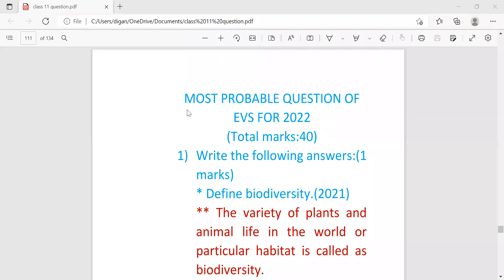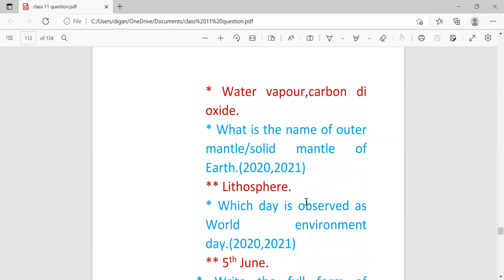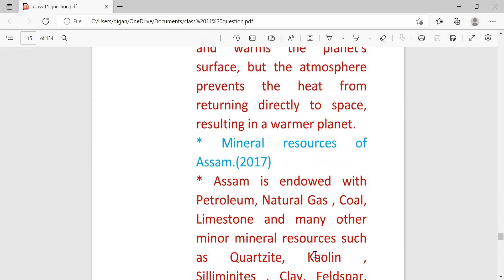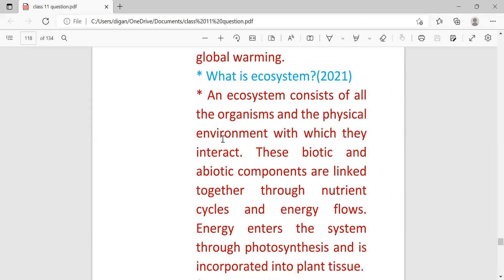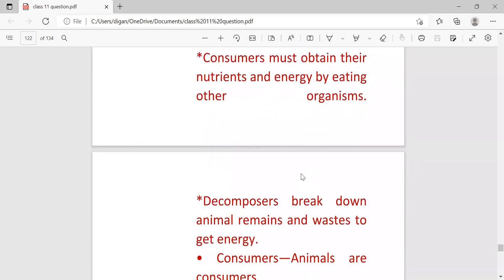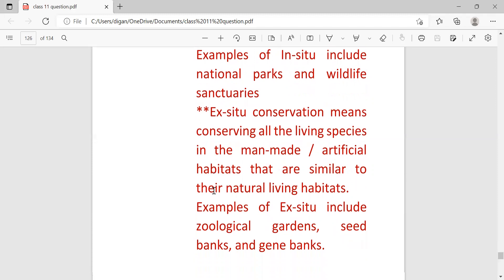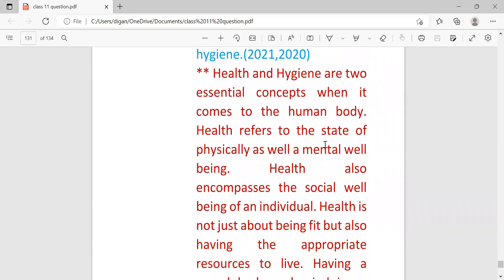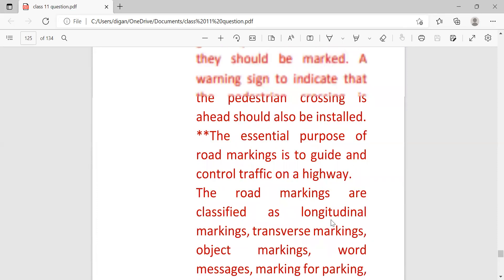MOST PROBABLE SOLVED QUESTIONS OF EVS FOR 2022.CLASS 11#AHSEC#BOARD